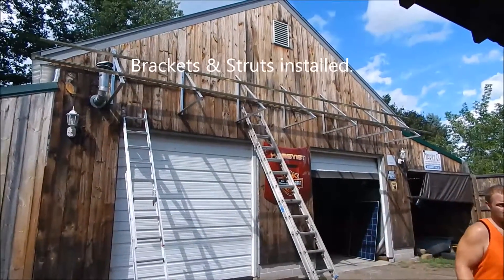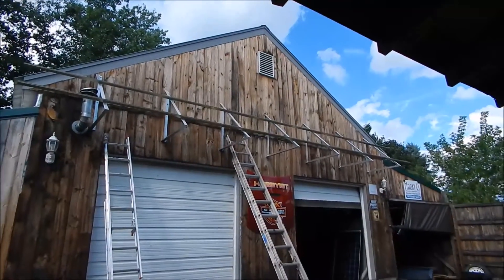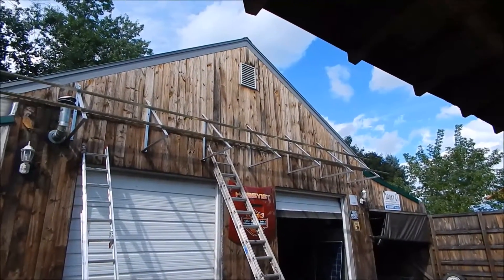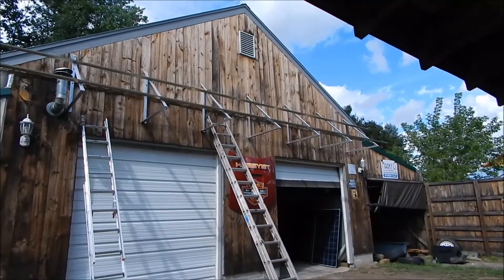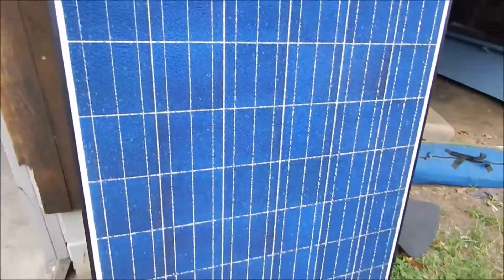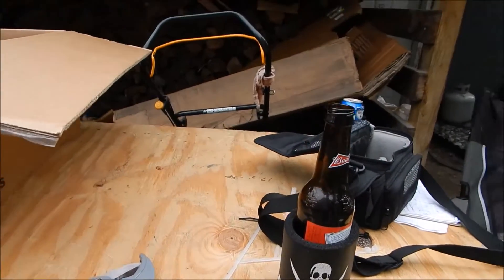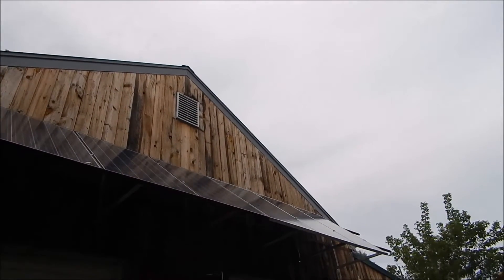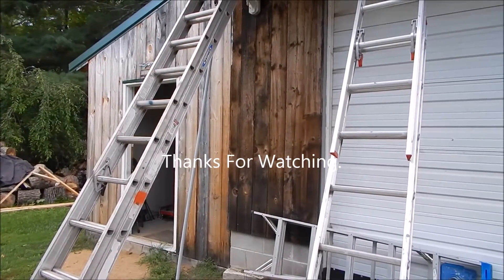Solar 2500 Watt Enphase Grid Tie Install Part 2. DIY NH Install.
A quick update of how the DIY 2500 watt grid tie install is going . Hit a few snags had a small mishap , Plan changes all the normal small problems & solutions , U run into when building & fabricating all the parts needed  for the install. All the  stuff a job like this brings. This install will be up & running this week, just need to complete the electrical work now & get the electrical inspection for the solar electric meter. This video shows a home owner DIY solar install, No one on this job is a licensed electrician or licensed solar designer, or solar  installing  professional.